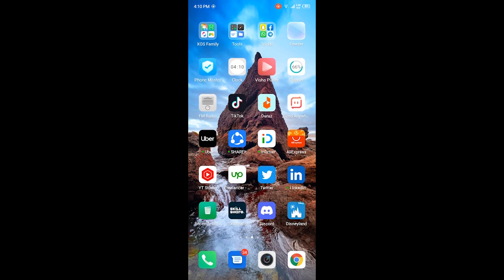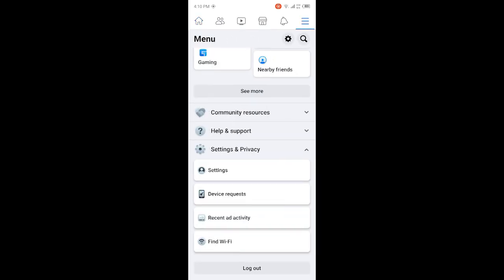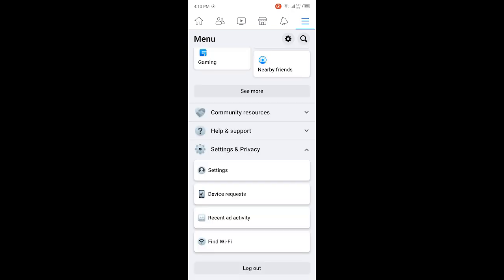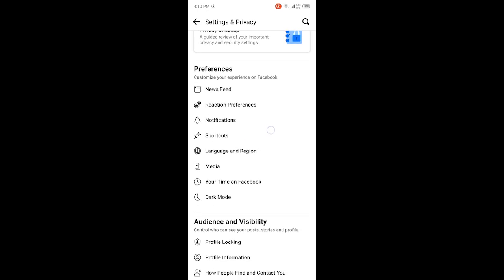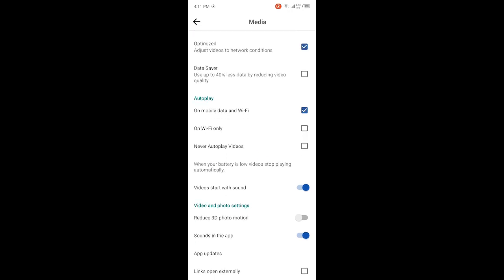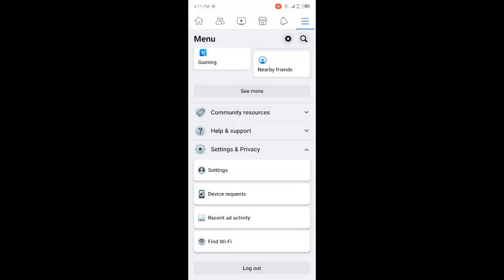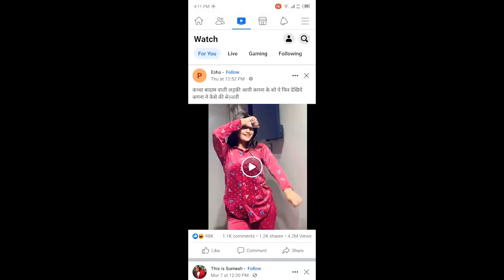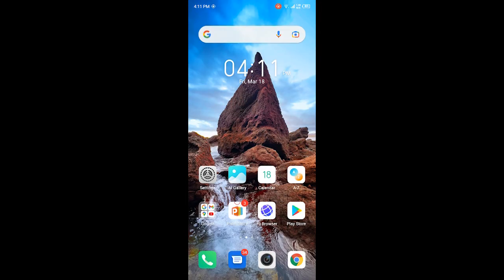How to turn off autoplay video in facebook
In this video, I teach you how to turn off autoplay video in facebook.